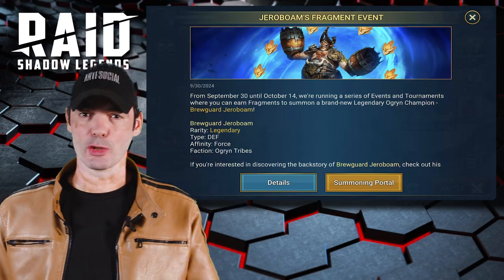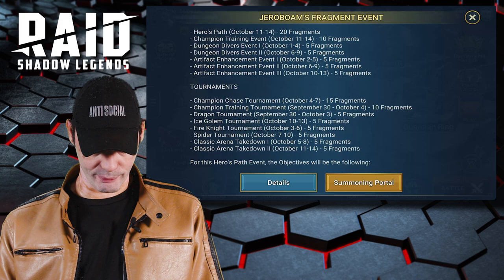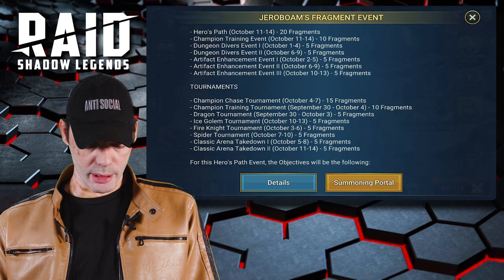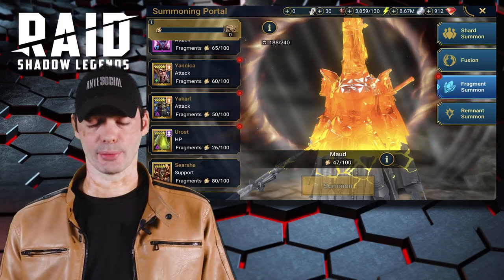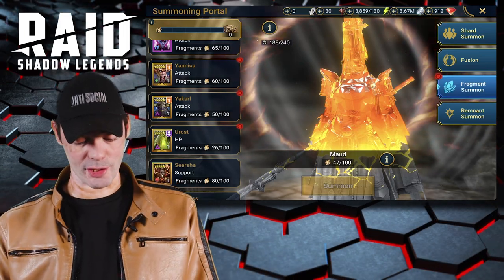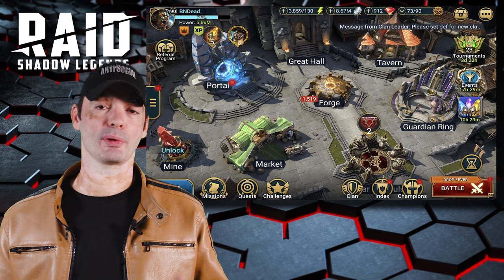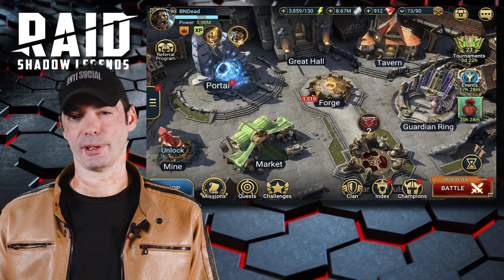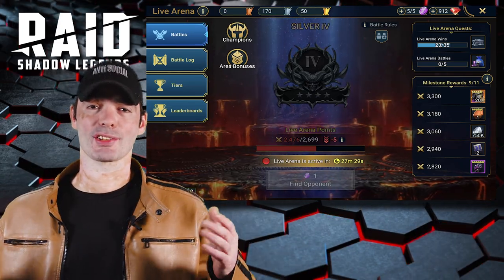NEW FUSION IS LIVE: Raid Shadow Legends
The new Brewguard Jeroboam fragment fusion event is here in Raid: Shadow Legends, and in this video, I’ll walk you through everything you need to know to unlock this powerful new champion! 🍻 Jeroboam is a valuable addition to any roster, and I’ll cover all the details on how to get the fragments and whether he’s worth the grind.

I’ll break down the events and tournaments you'll need to complete, share my top strategies for efficiently collecting fragments, and offer tips on how to maximize your resources without burning out during the fusion.

What to expect:

Step-by-step guide to completing the fusion efficiently 💡
Best tips for farming events, saving energy, and maximizing rewards 💰
Is Brewguard Jeroboam worth it for your team? My verdict!
If you're excited about adding this new champion to your roster, don’t miss out on this guide!